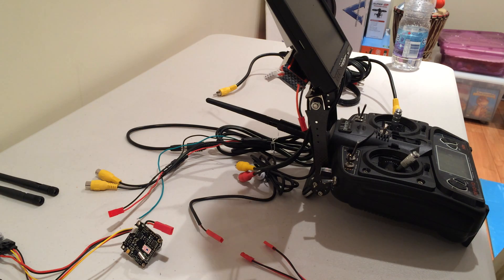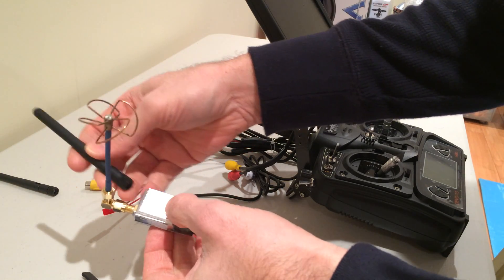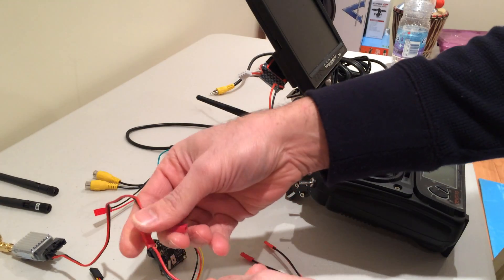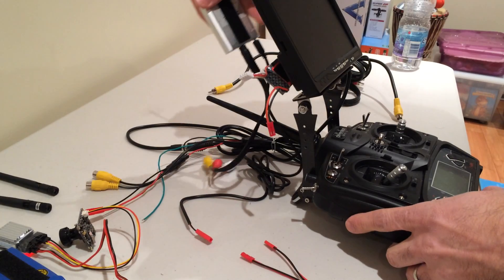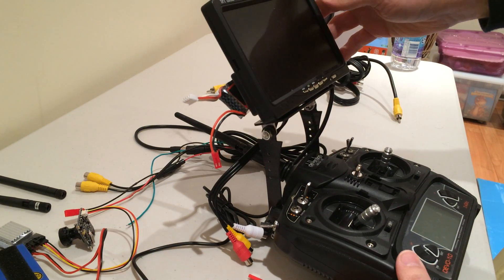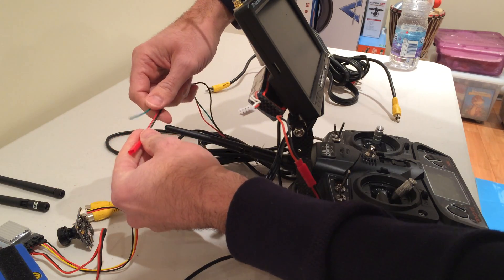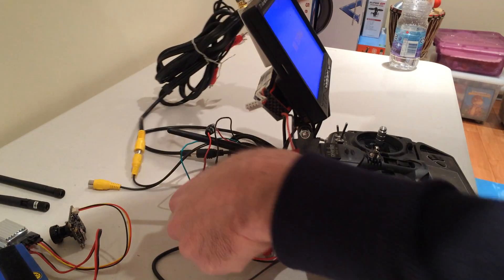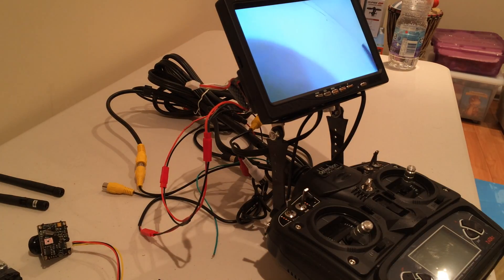Basic FPV setup for beginners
Simple and inexpensive FPV setup using 5.8GHz 200mA transmitter and receiver.  This will not interfere with the standard 2.4GHz RC system. All parts from Banggood.

Here are the parts I used:

FPV cam

7 in. Screen

4 leaf clover antenna

Right angle connector

JST connector and wires

FPV monitor holder

Lipo battery